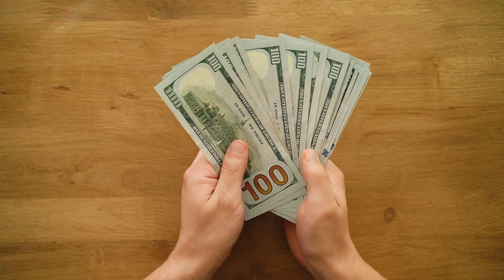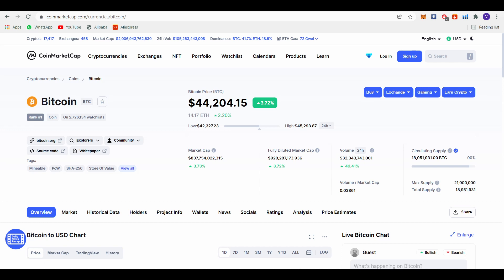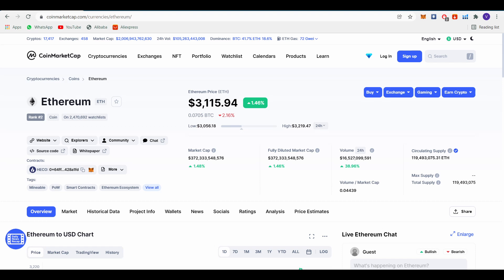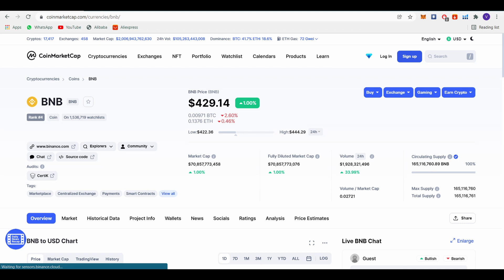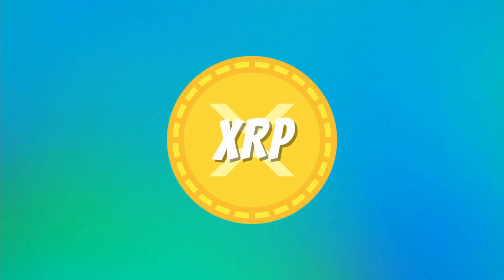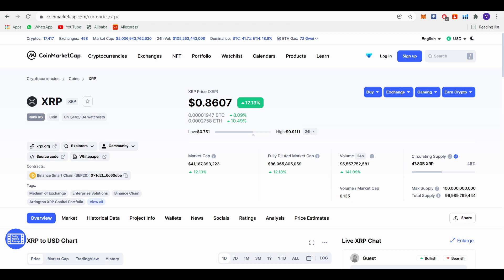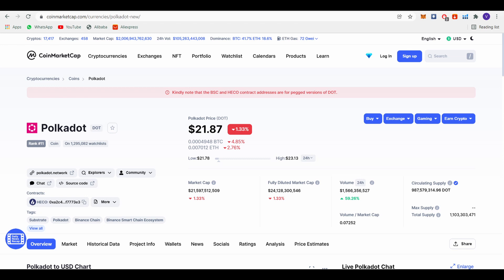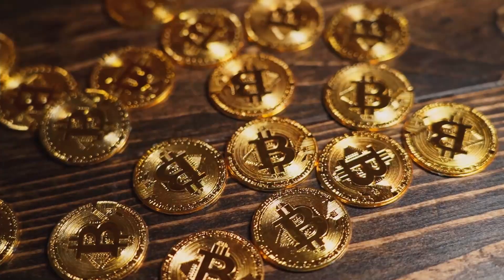Top Crypto to Buy in 2025 | Make money with Cryptocurrency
In this video I will be going through the Best cryptos to invest in 2022. I will go through all the coins and explain there current view and why you should invest on them.  As researchers say all of the cryptocurrencies I've listed on this video will sky rocket in the near future.

✅Why you should buy them
✅There current value
✅Predictors Predictions

Coins I will be going through in the video,

🔴CAUTION - THIS VIDEO IS NOT AN FINANCIAL ADVISE. INVEST YOUR MONEY AT YOUR OWN RISK.